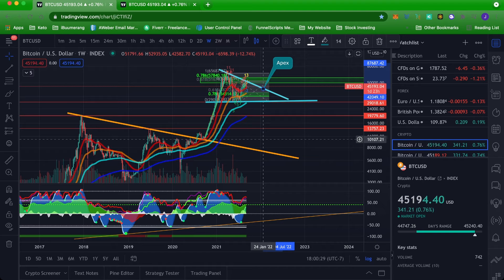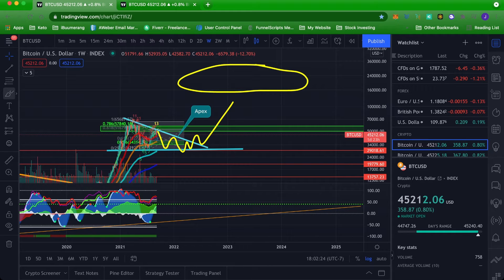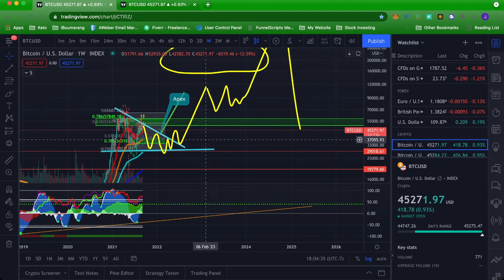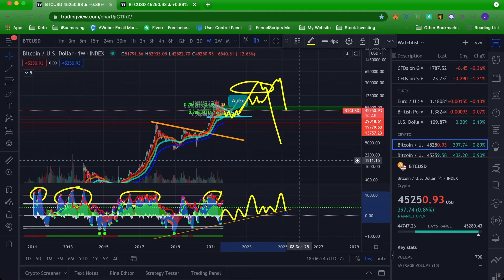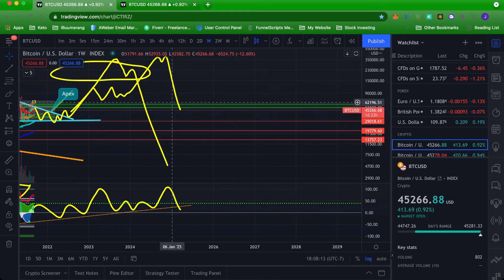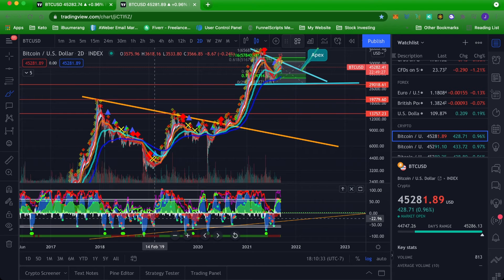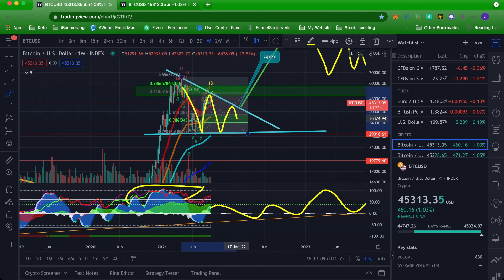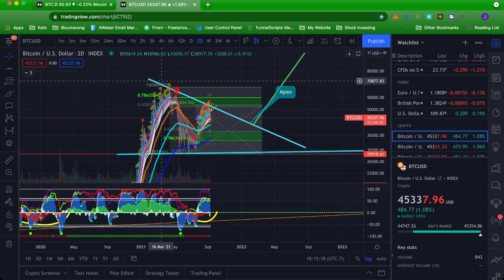BITCOIN TECHNICAL ANALYSIS 2021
BITCOIN TECHNICAL ANALYSIS 2021 09/10/21

BTC: 1AKhSrcPD7NDwJfw8UjbyMsT6LkKuMyMfH
ETH: 0x8d029efeD6294e4517A90920261C595583A3614a
ADA: addr1vxyrk8ev8qvslsrg5flelpduwtxlhxuz9mukr0cu9kwh8sgevatmn

If you want to take your trading to the next level, whether you're a beginner, expert, or anything in between, be sure to get my course, Crypto Trading Secrets.

Always Gaining, Always Growing, Always Giving